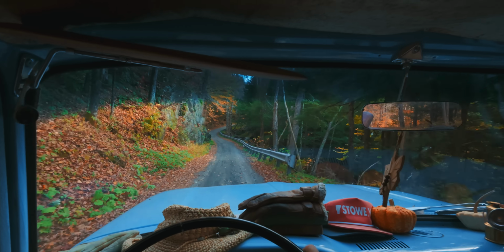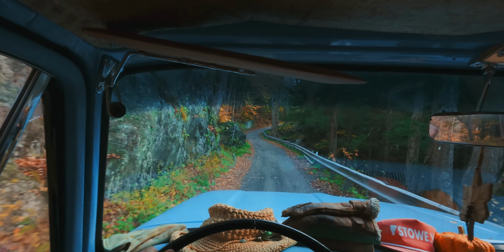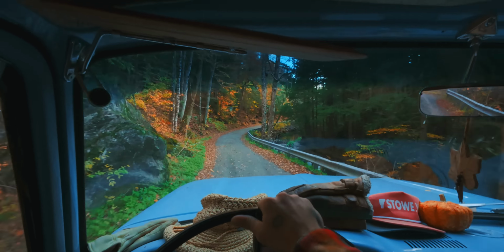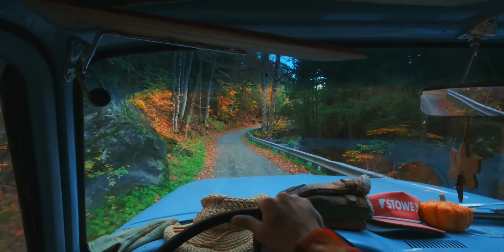Red October 🍁 Peak Fall Color in the Countryside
It's October in the rural countryside and the fall foliage is nearly peak color earlier than usual. I drive around in my old blue truck to document the changing of the seasons, capture beautiful fall drives down backroads, aerial footage of colorful trees, and stay at my cozy off grid cabin down by the river.

00:00 Peak foliage in the dreaming tree
01:00 Bike ride through fall countryside
3:33 Driving backroads in my old truck
5:35 October garden harvests
07:30 Arriving at my off grid cabin
10:44 sunrise expedition through fall forests
19:25 cozy fall morning at my riverside cabin
23:51 peak foliage in the hills
27:51 arriving at the dreaming tree

Songs in the order they appeared:

Just a memory- Des Moran
To the moon- roots and recognition
Til im gone- candelion
Sweet lemons- ludlow
Peruvian grass- wanderer’s trove
Home- Rebecca Mardal